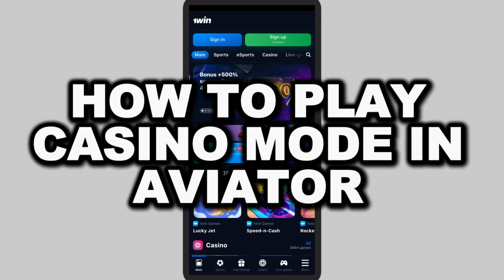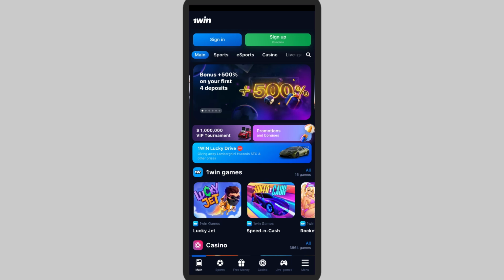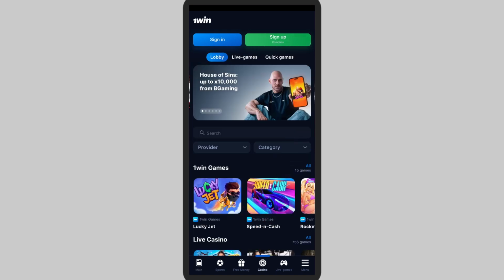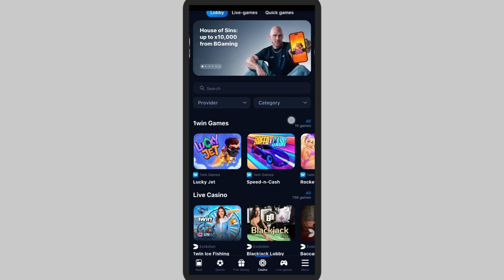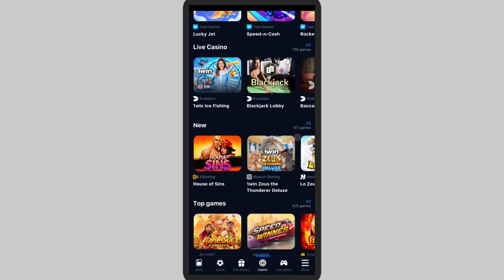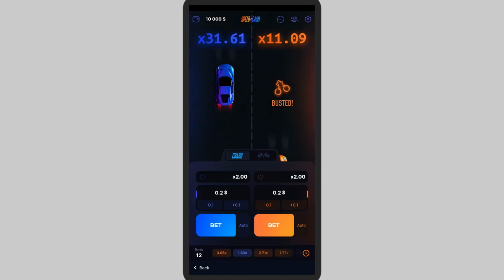How to Play Casino Mode in Aviator 2025?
In this video, you will learn how to play Casino Mode in Aviator step by step. The Aviator Casino Mode brings a more thrilling and realistic experience, letting you enjoy Aviator gameplay with a casino-style feel. We’ll guide you through how to access Casino Mode in Aviator, how it works, and what makes it different from normal Aviator play. Whether you are new to the game or an experienced player, understanding how to play Aviator Casino Mode will help you enjoy the game even more. Watch till the end to discover everything about Aviator Casino Mode and start playing like a pro.